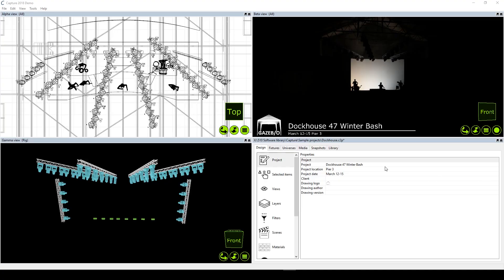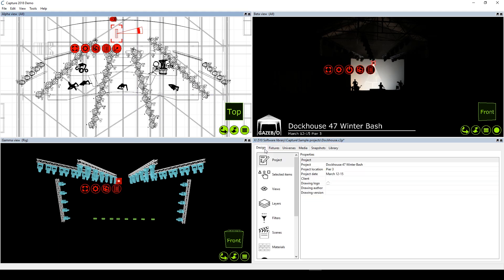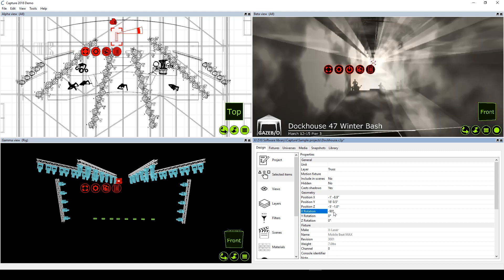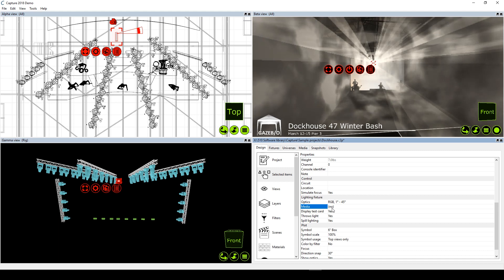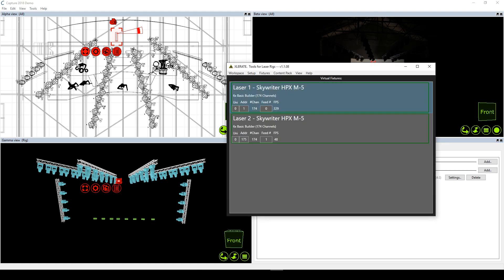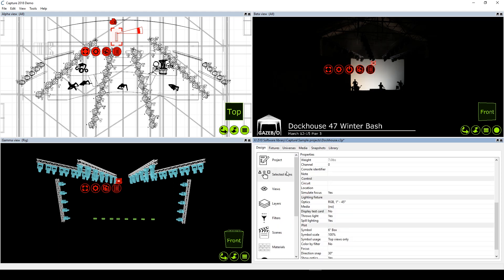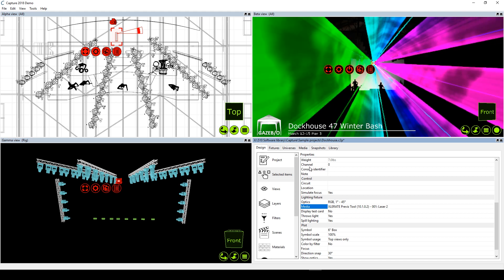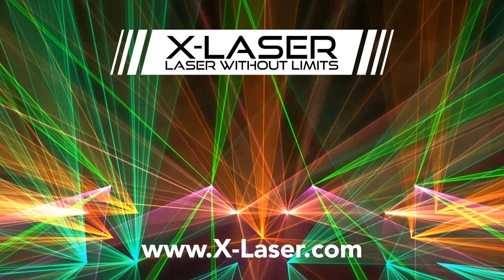XLERATE Capture Setup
Here's a quick video showing how to connect our free laser visualizer plugin, XLERATE, to Capture

Get XLERATE free and try it yourself at XLERATE.X-Laser.com